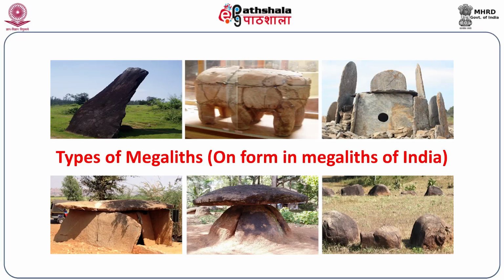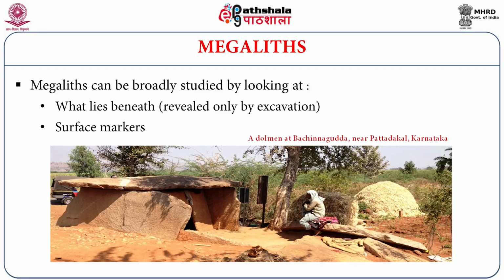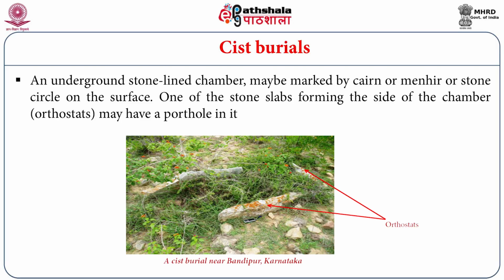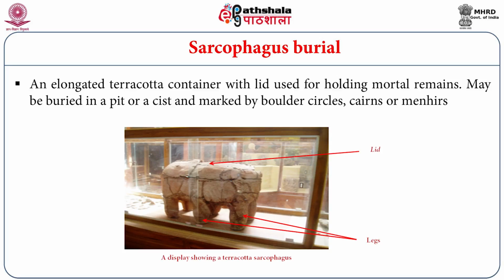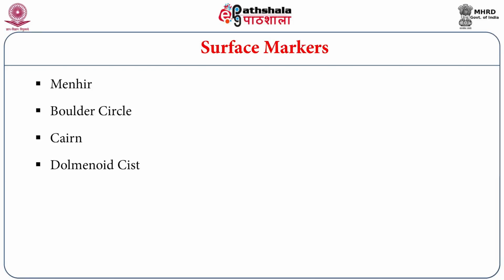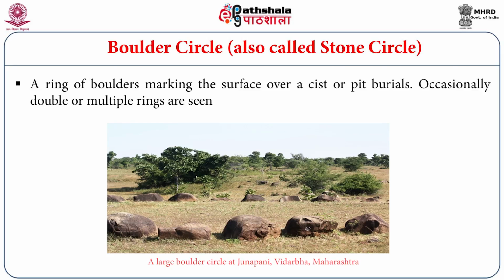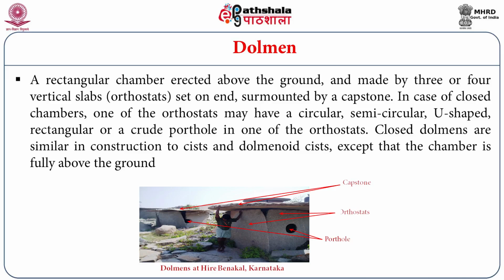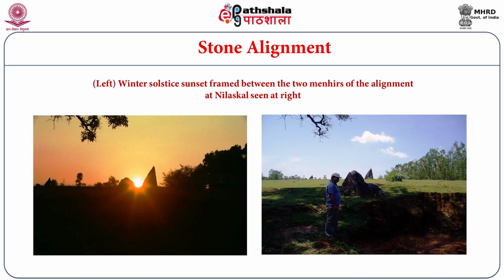Types of Megaliths (INDCUL)